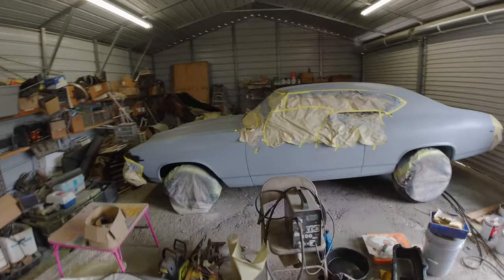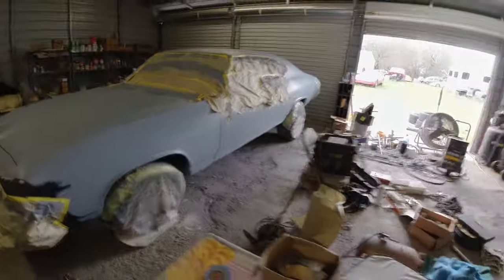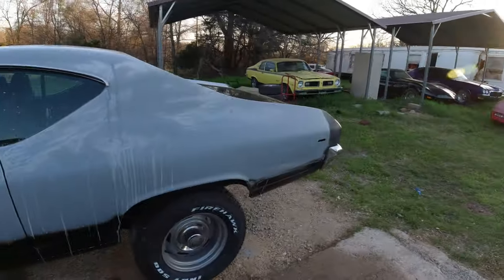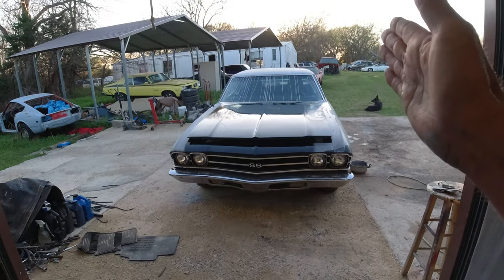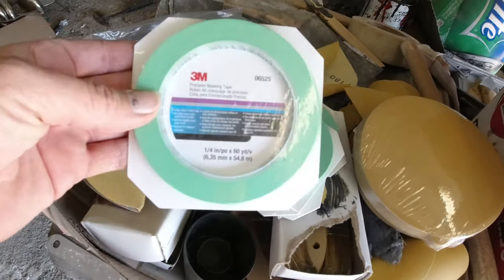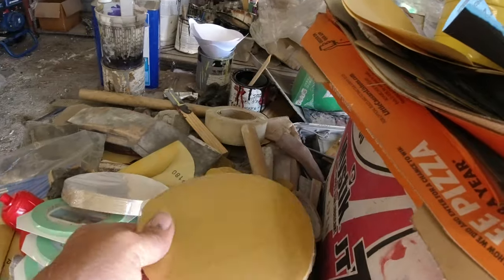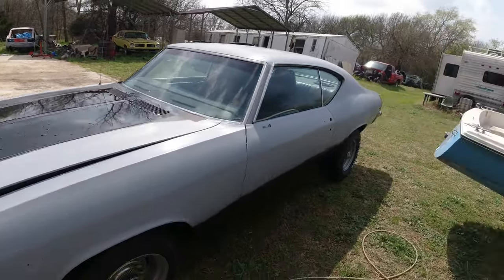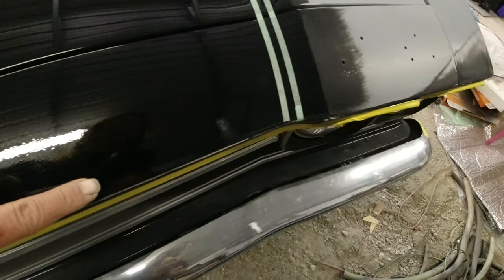Painting my 1969 Chevelle Malibu with racing stripes (Part 2)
How to paint, what paint to use, how to do stripes, prep.